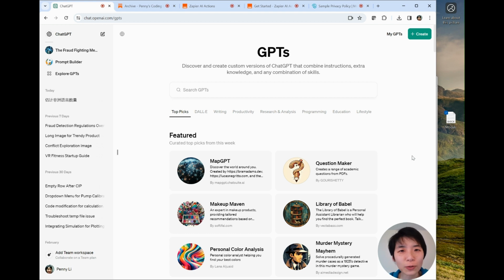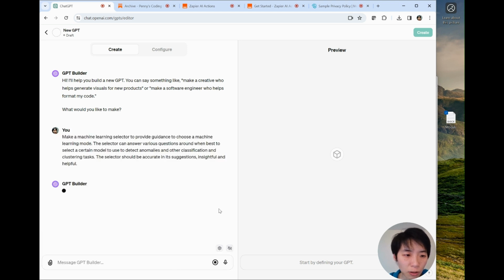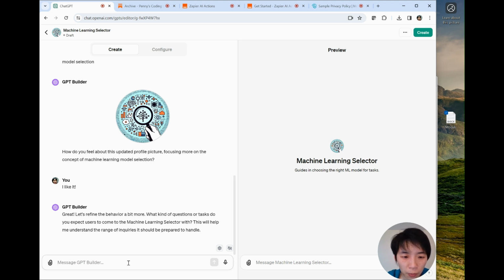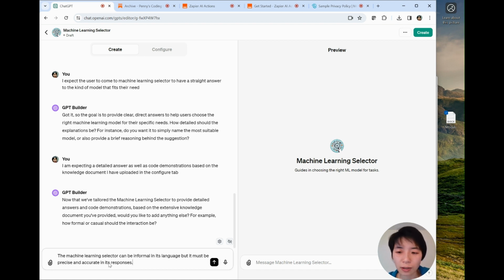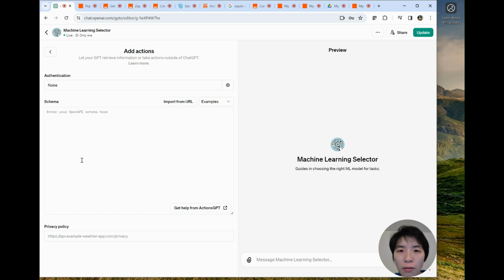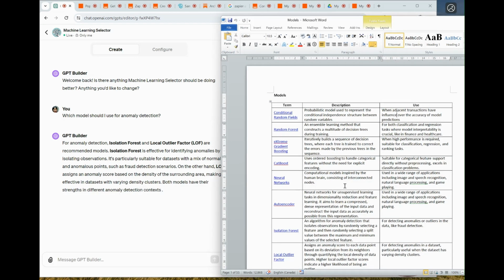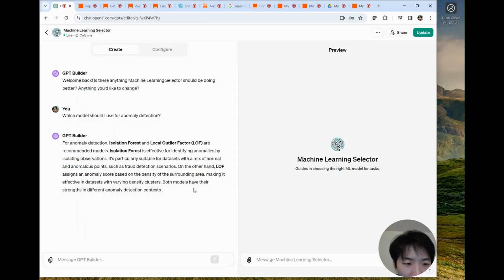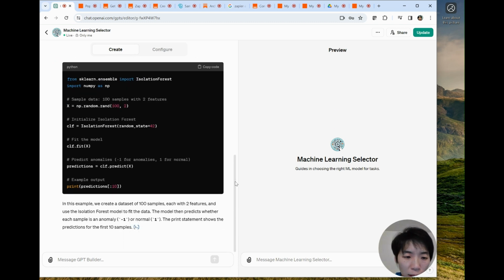Machine Learning Model Selector GPT